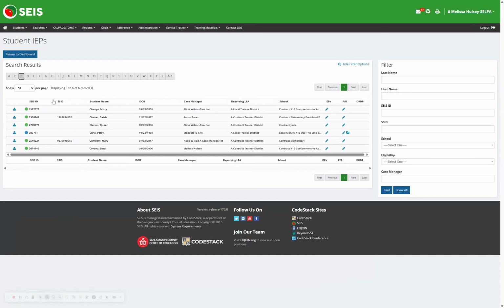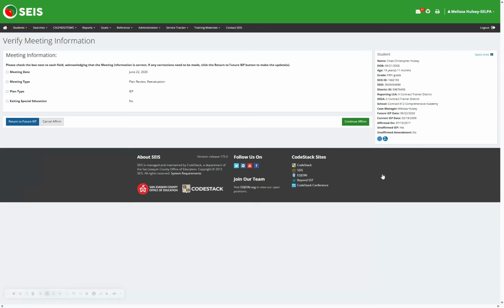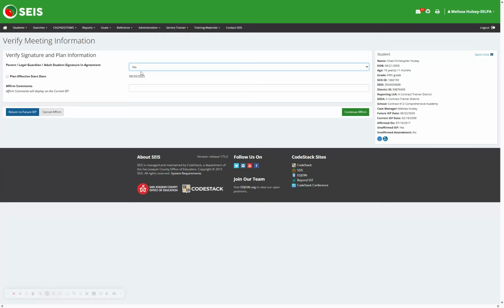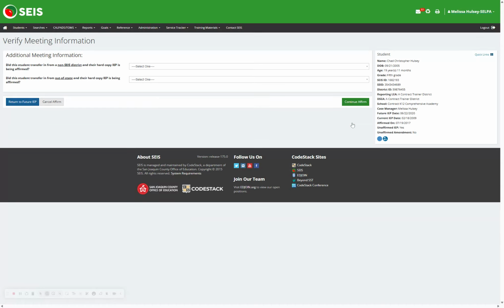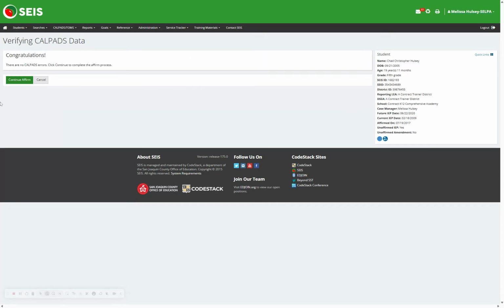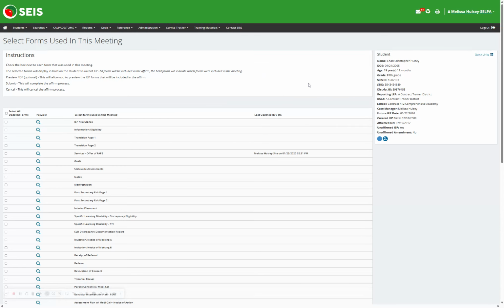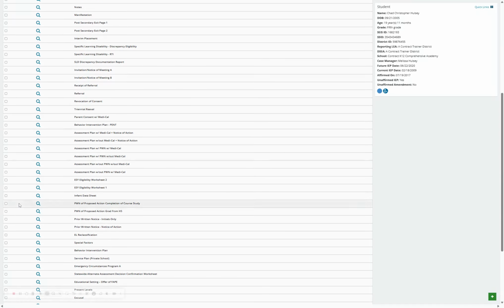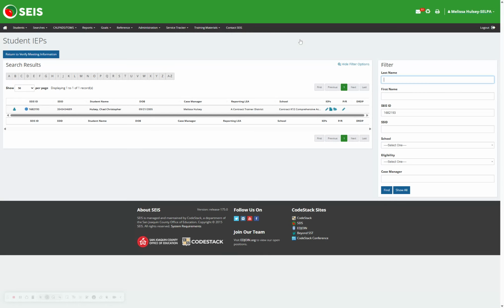Affirming an IEP in SEIS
How to affirm an IEP in SEIS with or without parent consent.